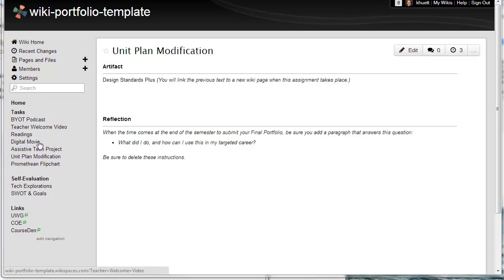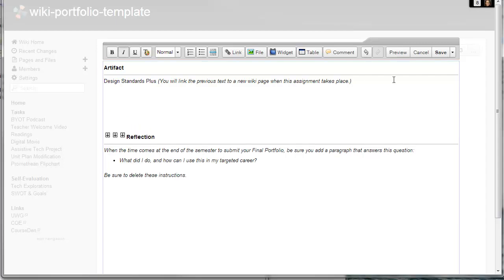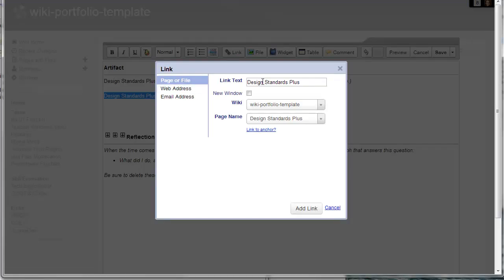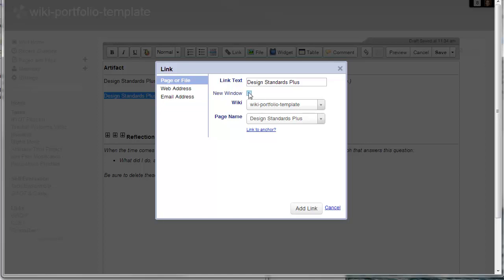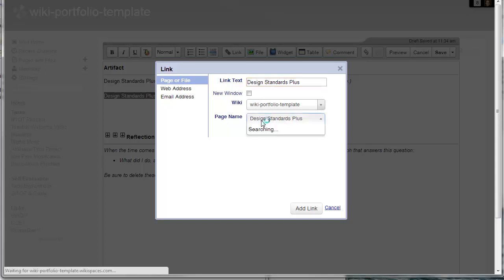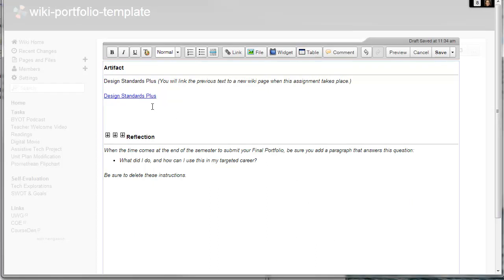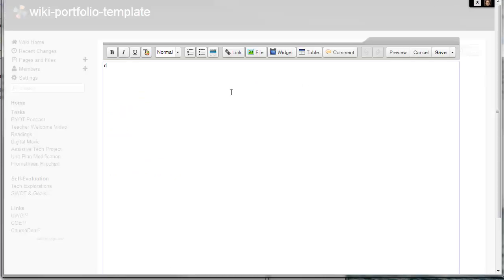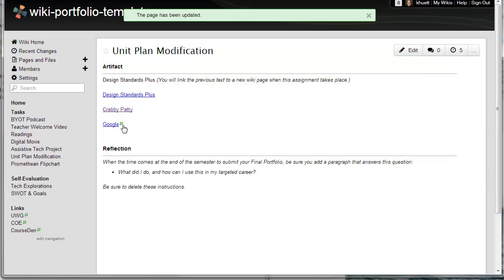Linking Pages on Your Wiki (Fall 2013)